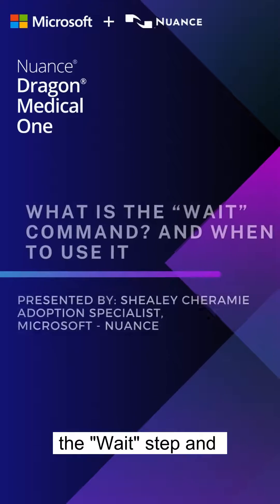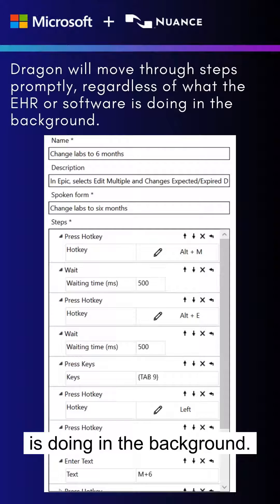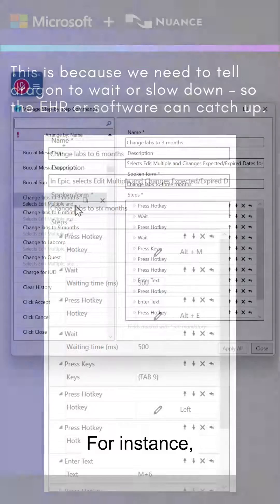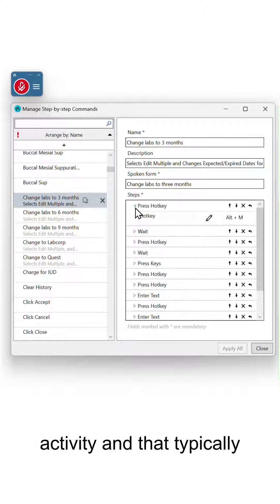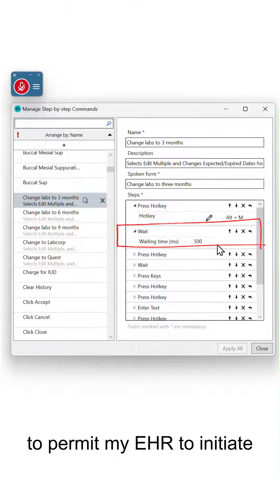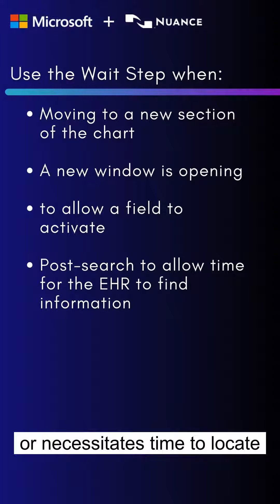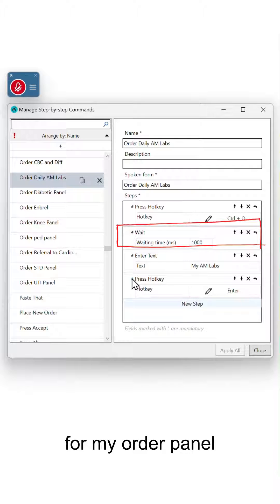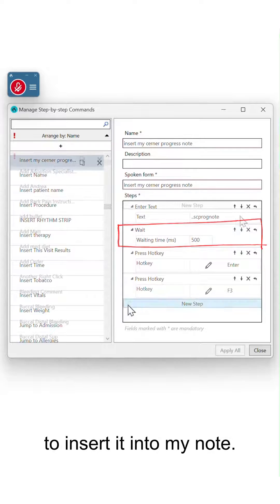What is the "wait" command and when to use it with Dragon Medical One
Wondering when you might use the "wait" command in DragonMedicalOne? We'll walk you through it!